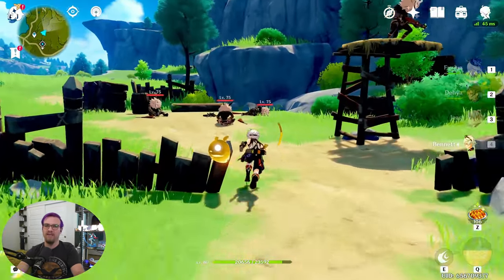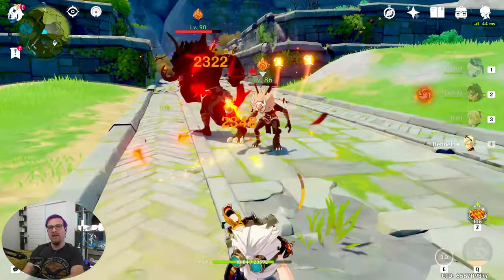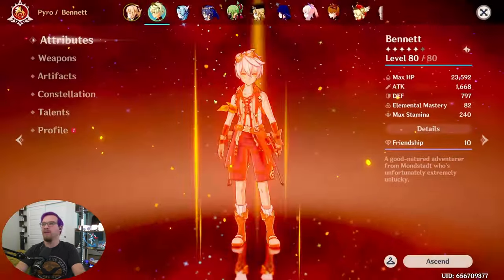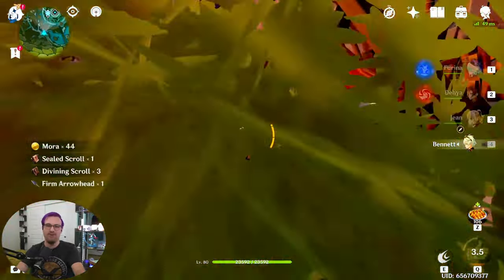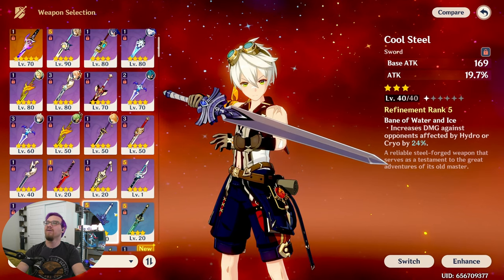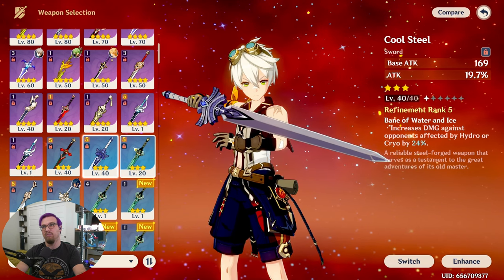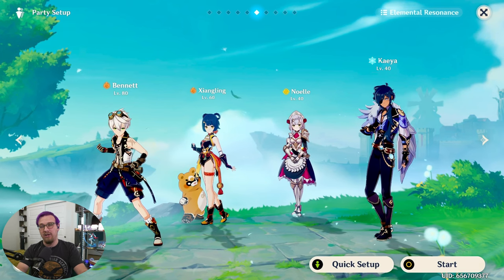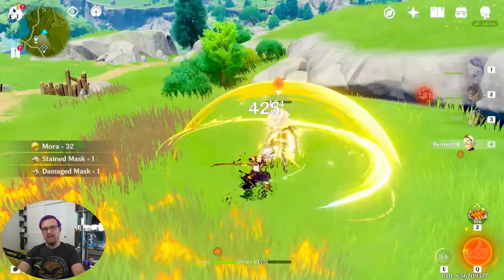Bennett Beginner Guide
Did you just pull Benny or have him benched? Take a look at this full guide for either a Beginner or someone that's new to Benny! So let's talk about The Unluckiest Genshin Character ever!!